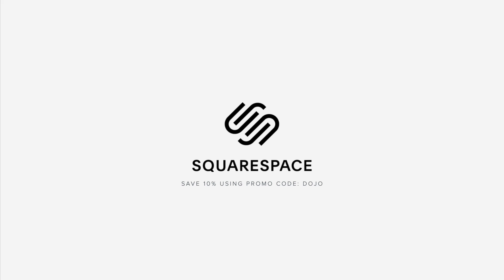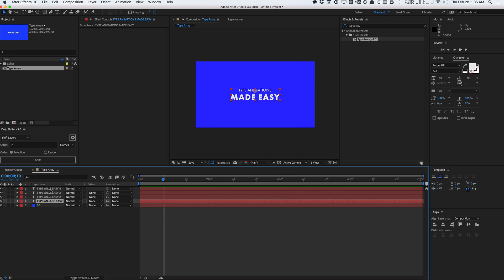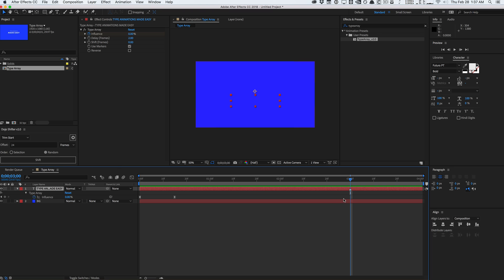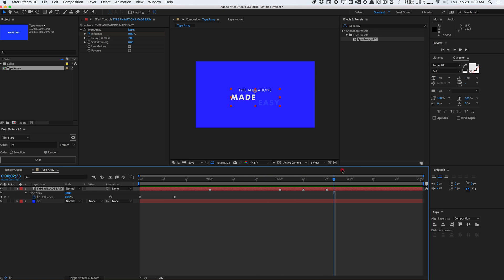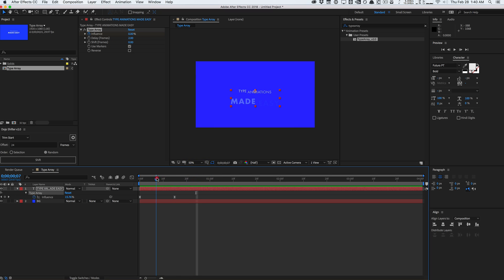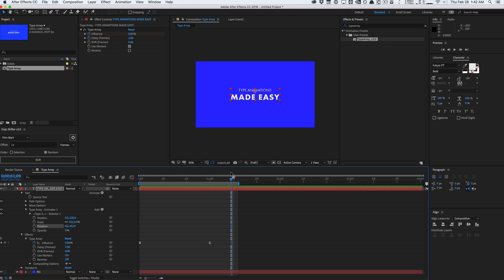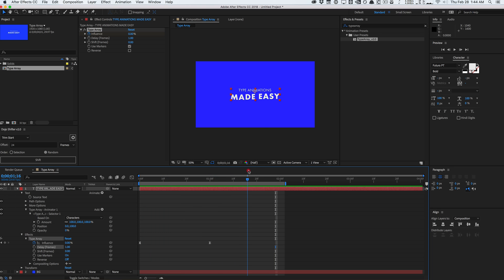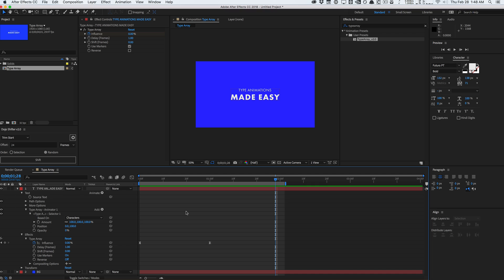After Effects: The Best Preset for Typography and Text Animations (Type Array)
Type Array is a text preset tool that is essential to all After Effects users who work with text and typography. It's a quick way to play with Text Animators without the tedious setup/expression writeup, and makes it fast to get up and running with simple and clean text animations.

CreativeDojo is an online resource and community for motion design and vfx training, design tools, and industry news. Learn the latest art techniques and grab powerful design elements and tools for After Effects, Cinema 4D, and more.